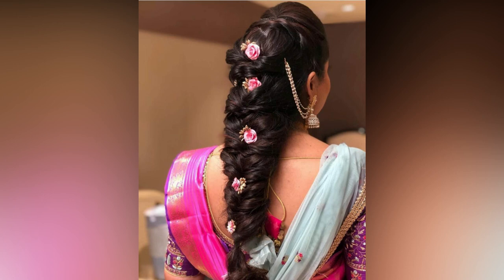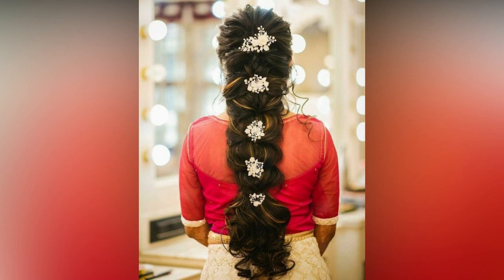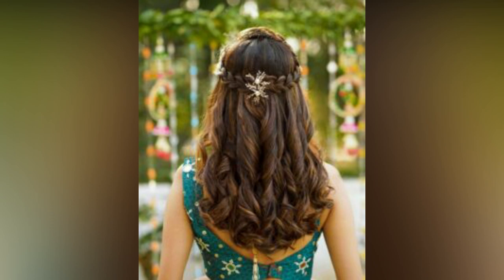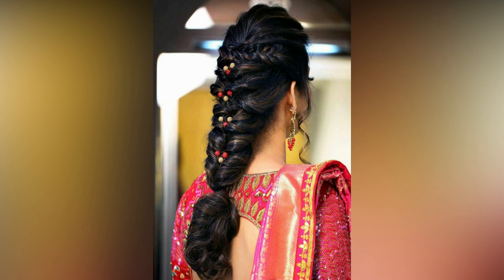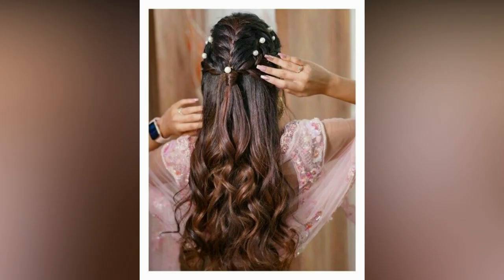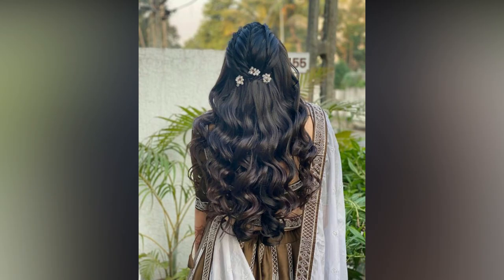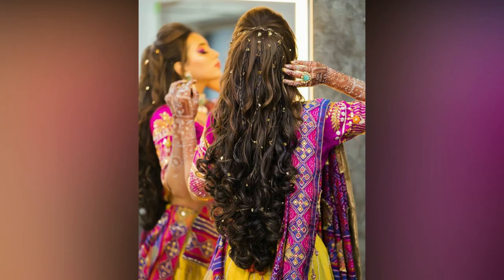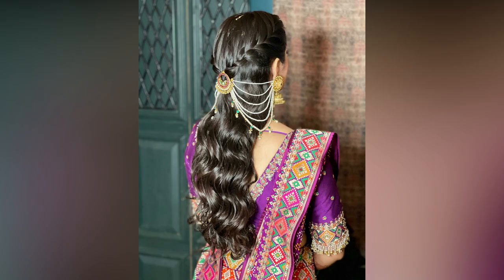Latest Bridal Hairstyles 2023 | Wedding Hairstyles | Engagement Hairstyles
wedding hairstyles
bridal hairstyle
latest bridal hairstyle 2023
new hairstyle 2023
engagement hairstyles
latest hairstyles 2023
new bridal hairstyle 2023
bridal hair style
latest hairstyle 2023
latest wedding hairstyles 2023
trendy hairstyles 2023
bridal hair
bridal hair do
bridal hairstyles
bridal jadai hairstyle
bride hairstyles
engagement hair style
front bridal hairstyle
hairstyle bridal
hairstyle for bridal
hairstyle for wedding
hairstyle new 2023
hairstyle saree
hairstyles 2023
hairstyles for long hair
hairstyles new 2023
hairstyles saree
latest hairstyle 2023 for wedding
latest hairstyles 2023
modern dress hairstyle
modern jadalu
new hairstyle
new wedding hairstyle 2023
pattu saree hairstyle
sari hair styles
trending hairstyles 2023
trendy bridal hairstyle
trendy hairstyle
wedding hair styles
wedding hairstyles for medium hair